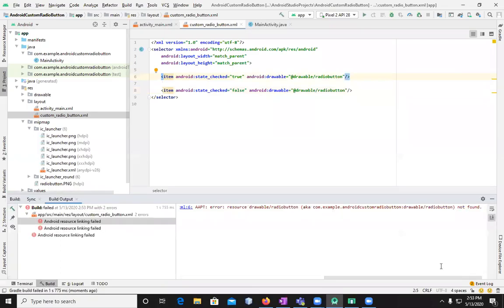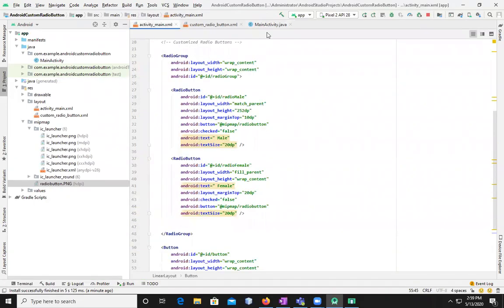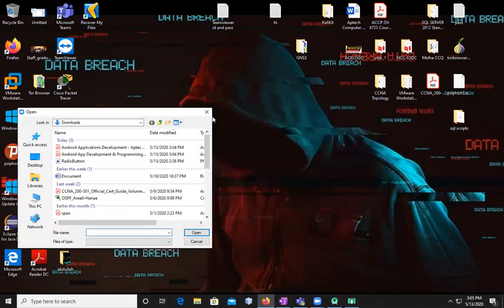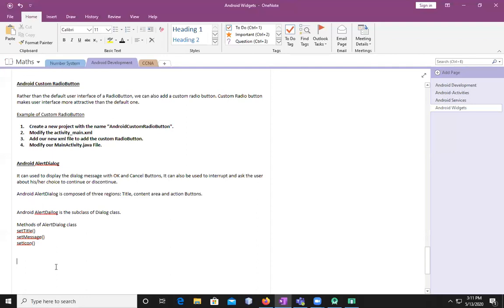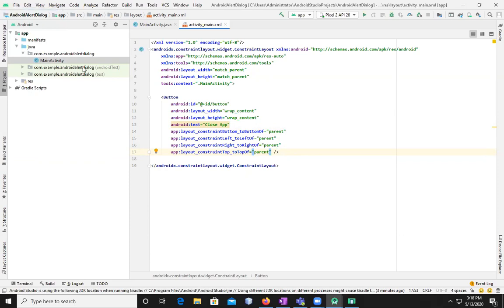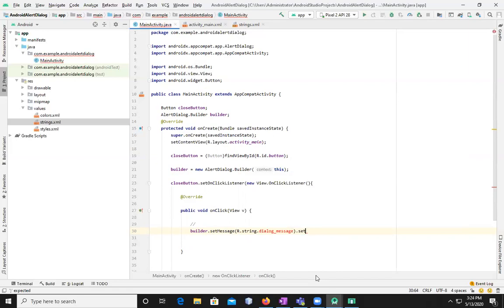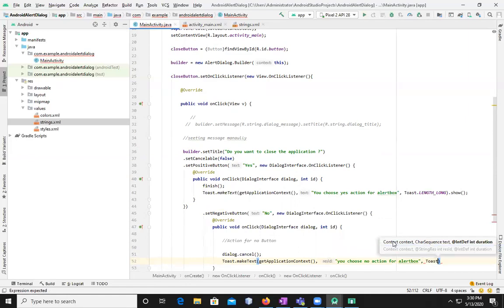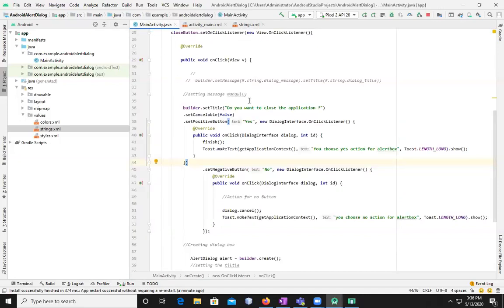Android Alert Dialog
Output of Android Custom Radio Button and How to implement AlertDialog in an Application